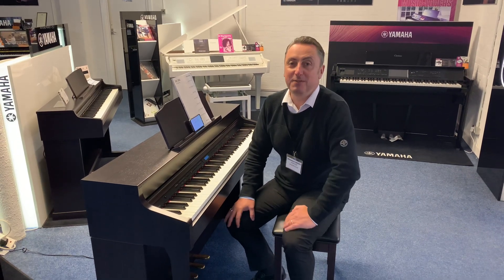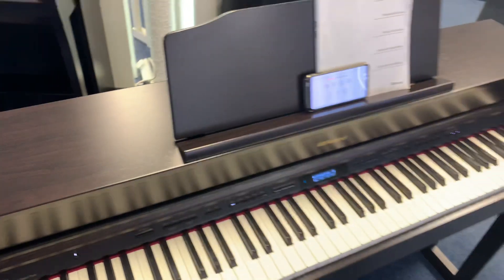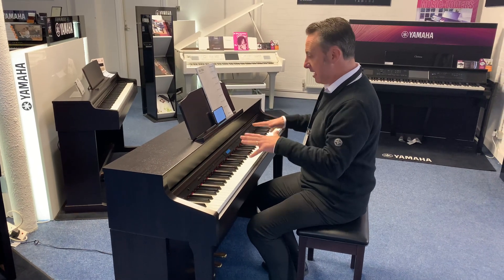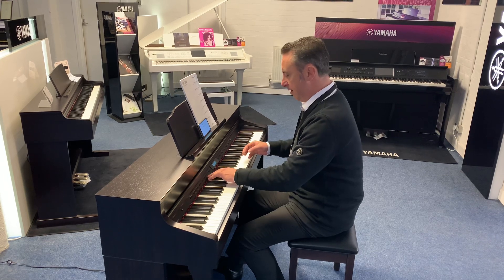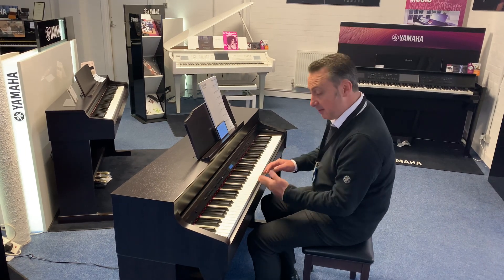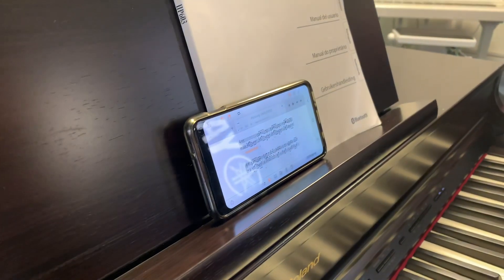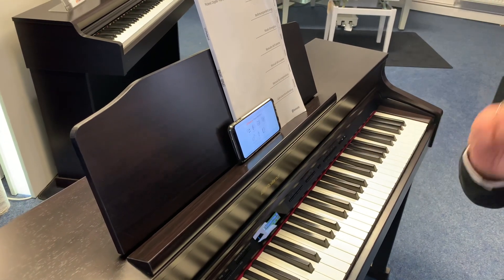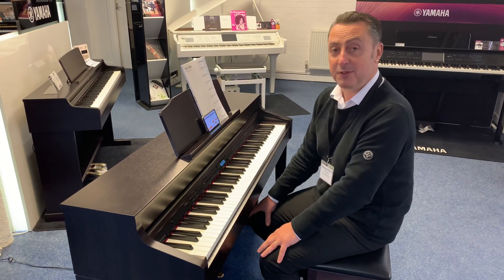Roland HP-603 Digital Piano Rosewood | Used | Bolton Store | HP603 - Rimmers Music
Here we have Graham Blackledge at Rimmers Music Bolton Store showing you the Used Roland HP-603 Rosewood Digital Piano that has arrived in part exchange.

Roland HP-603 Digital Piano Rosewood | Used | Bolton Store | HP603
This used Roland HP603 is a great piano for a beginner, or experienced player. Externally the condition is OK with some minor wear and tear. There are a few light scratches that we have pictured and show in the video on the top of the piano. The keys all feel great and have an excellent balance to them and it has some amazing features. The speaker system is powerful for the price too! When connected via Bluetooth to the Roland Piano Partner2 app you can access extra features, rhythms and accompaniments, songs and tuition aids. This free app adds an extra dimension to the instrument. Overall I think piano is great value for money and just needs a good home.